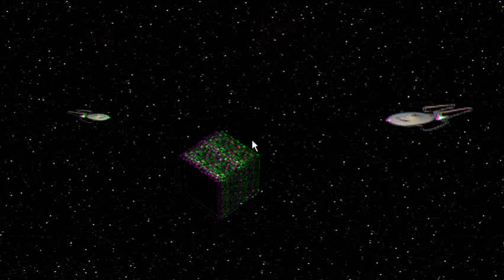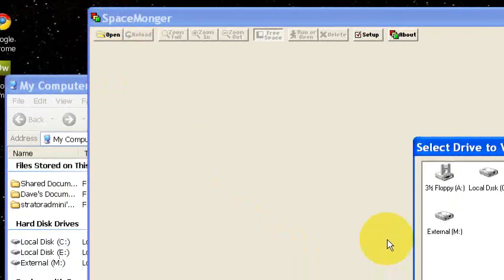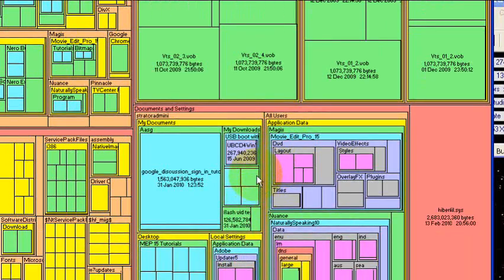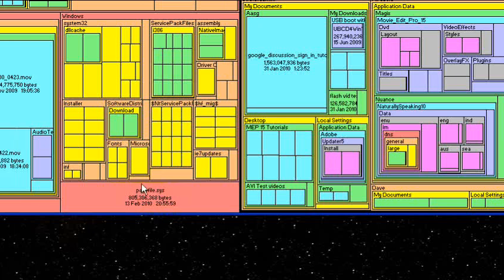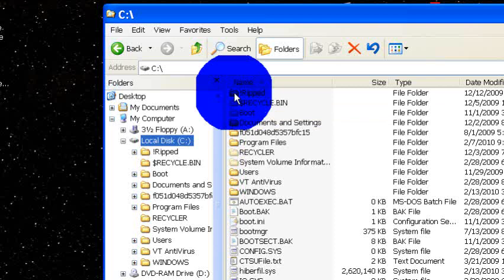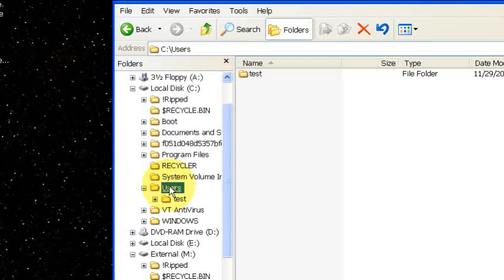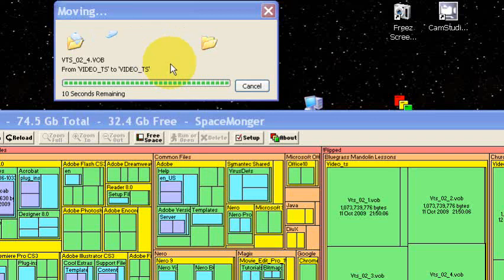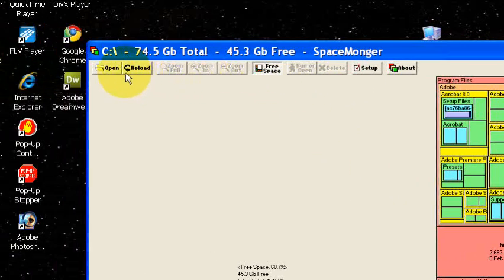How to Free Hard Drive Space with SpaceMonger 852x480.wmv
How to Free Hard Drive Space with SpaceMonger.
Find out what files are taking up the most space on your hard disk.
It's good for seeing what files are taking up space on your hard drives.
Just run the program, open a drive such as C, look at the map it generates
and then see what files you can move or delete.